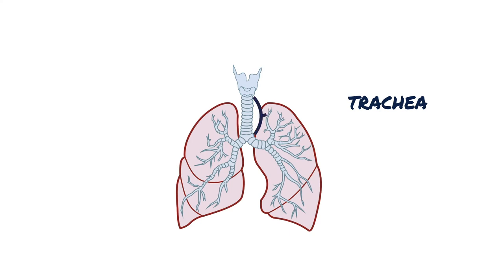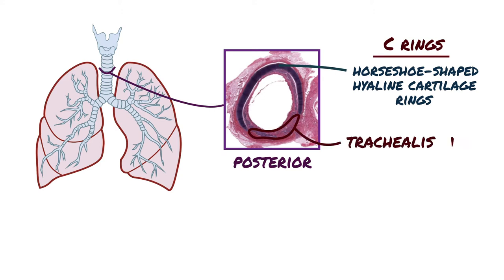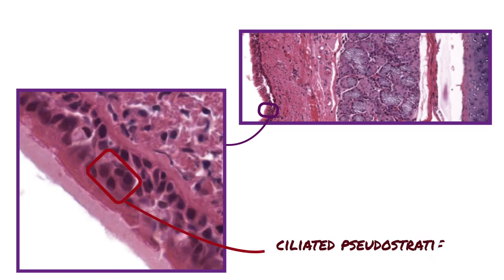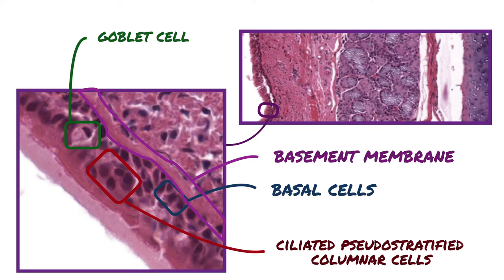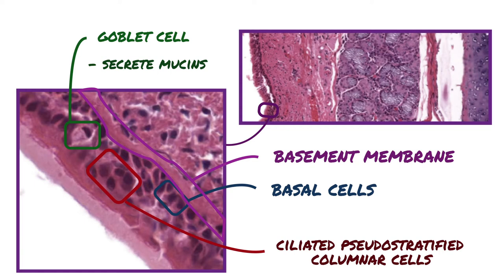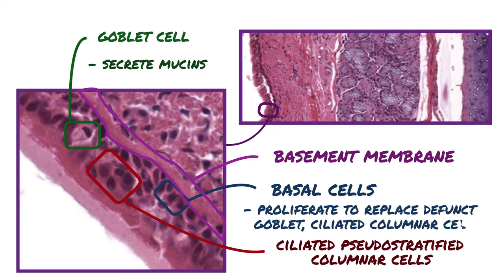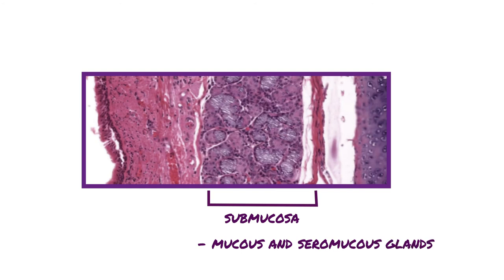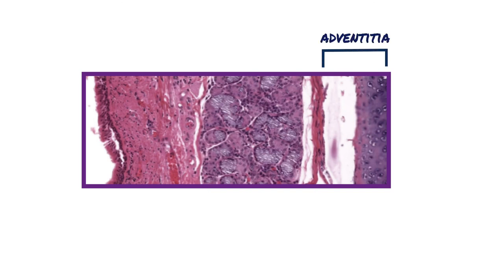Trachea Histology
The trachea is a tube that begins at the cricoid cartilage of the larynx and ends when it bifurcates to form the primary bronchi.

The wall of the trachea is reinforced by 10 to 12 horseshoe-shaped hyaline cartilage rings also named C rings. The open ends of these rings face posteriorly and are connected to each other by the trachealis muscle.

Now, the trachea has three layers: mucosa, submucosa, and adventitia

The mucosal lining of the trachea is composed of respiratory epithelium, lamina propria, and a relatively thick bundle of elastic fibers separating the mucosa from the submucosa.

Respiratory epithelium contains three main types of cells: ciliated pseudostratified columnar cells, the pale staining mucus secreting goblet cells, and basal cells which are found closer to the basement membrane.
All of these cells come into contact with the basement membrane, but all do not reach the lumen. The basement membrane can be seen as the pink or eosinophilic band that separates the epithelium from the underlying connective tissue.

Goblet cells are a specialized type of epithelial cell that secrete mucins, which are significant components of mucus. The secretion of mucus lubricates and protects the lining of the trachea.

Ciliated columnar cells  have a basally located nucleus and possess cilia on their apical cell membrane. The cilia of these cells move the mucus and its trapped particulate matter, via ciliary action, toward the nasopharynx for elimination.

The short basal cells are located on the basement membrane, but their apical surfaces do not reach the lumen. These relatively undifferentiated cells are considered to be stem cells that proliferate to replace defunct goblet, ciliated columnar cells.

The layer just below the respiratory epithelium is the lamina propria, which consists of loose connective tissue and is also highly vascular, as you can see by the large number of blood vessels within this layer.

Moving deeper, the next layer is the submucosa. The tracheal submucosa is composed of a dense, irregular fibroelastic connective tissue housing numerous mucous and seromucous glands. The short ducts of these glands pierce the elastic lamina and the lamina propria to open onto the epithelial surface. Lymphoid elements are also present in the submucosa. Moreover, this region has a rich blood and lymph supply, the smaller branches of which reach the lamina propria.

The adventitia of the trachea is composed of a fibroelastic connective tissue. The most prominent features of the adventitia are the hyaline cartilage C-rings and the intervening fibrous connective tissue. The adventitia also is responsible for anchoring the trachea to the adjacent structures.